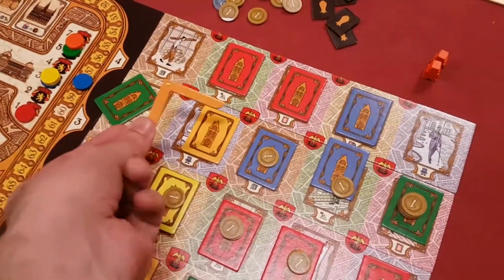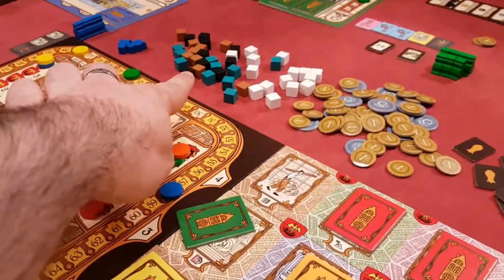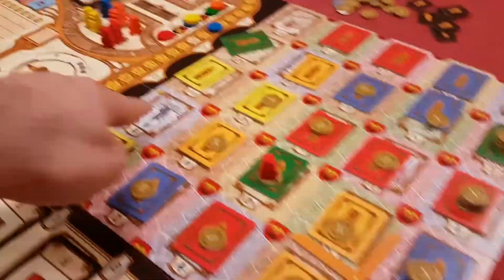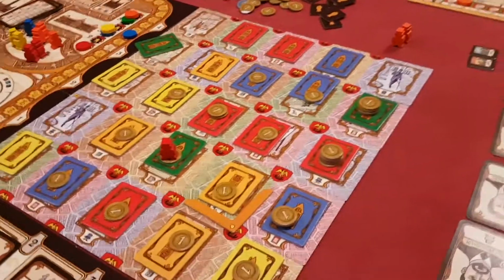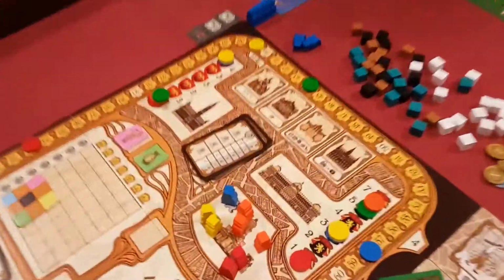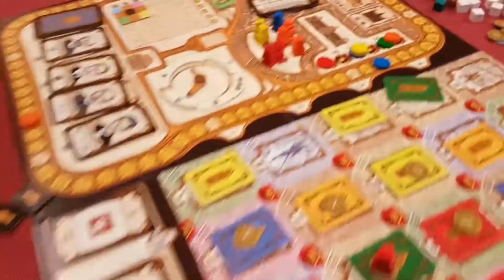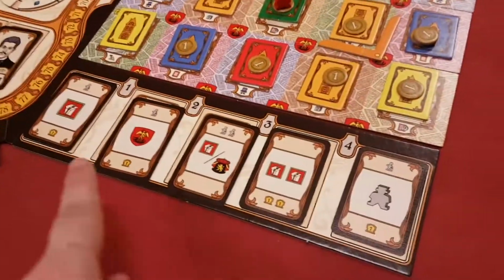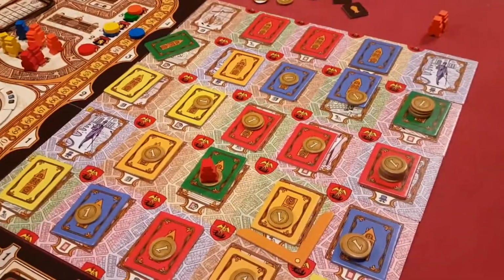Bruxelles 1893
Designer: Etienne Espreman